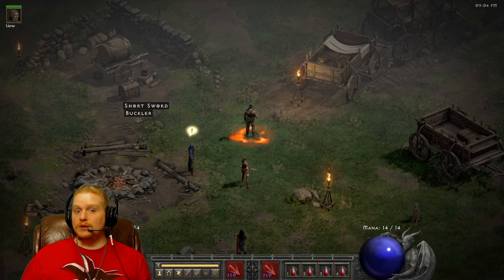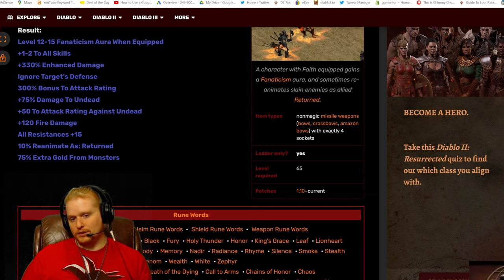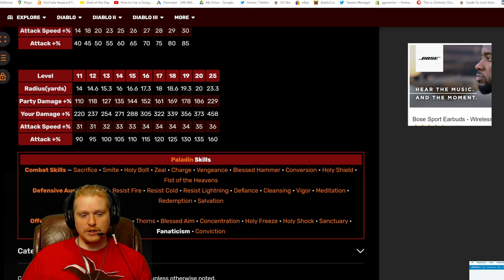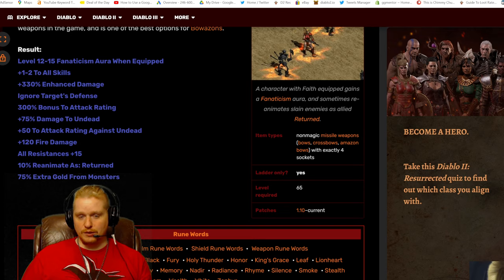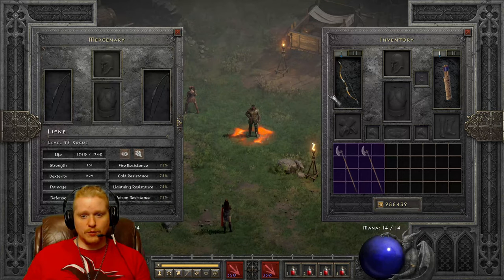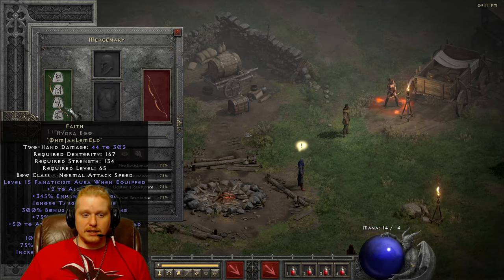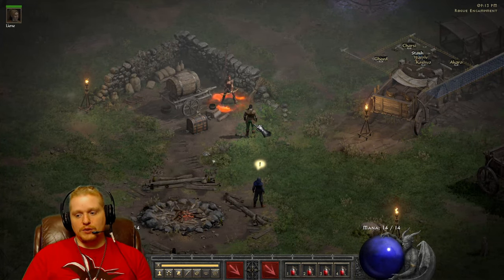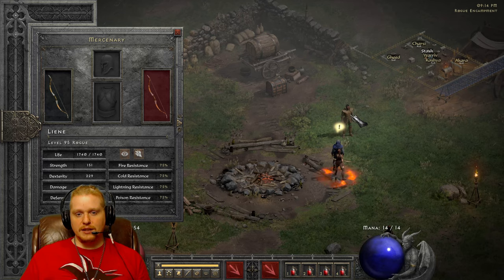Diablo II Resurrected Rune Words - Faith (Ohm Jah Lem Eld)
Hello Guys and Gals Today I am going to go over the Runeword Faith

Faith is the rune word 'OhmJahLemEld' for missile weapons

Level 12-15 Fanaticism Aura When Equipped
+1-2 To All Skills
+330% Enhanced Damage
Ignore Target's Defense
300% Bonus To Attack Rating
+75% Damage To Undead
+50 To Attack Rating Against Undead
+120 Fire Damage
All Resistances +15
10% Reanimate As: Returned
75% Extra Gold From Monsters